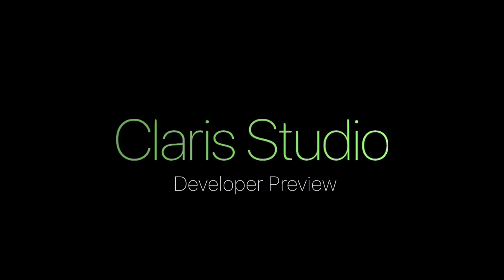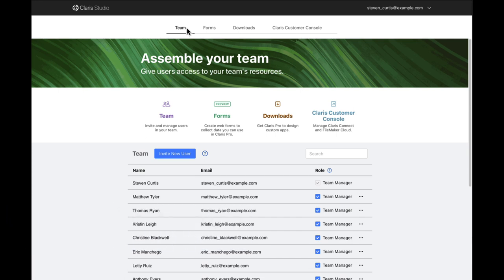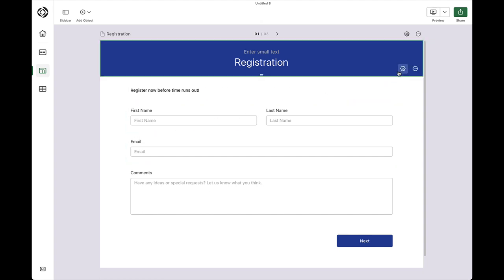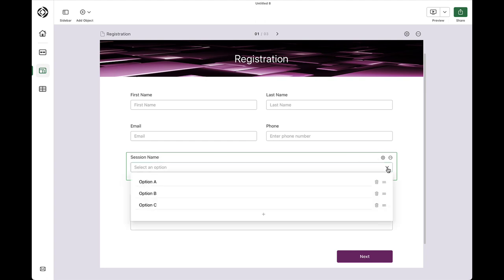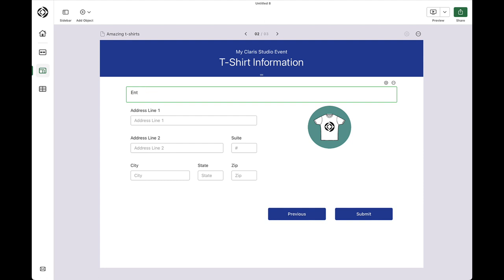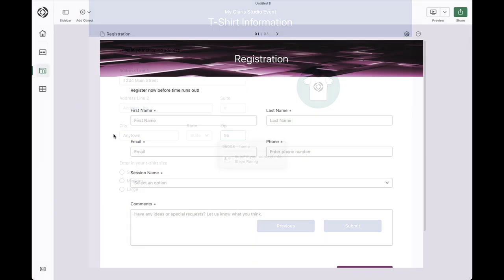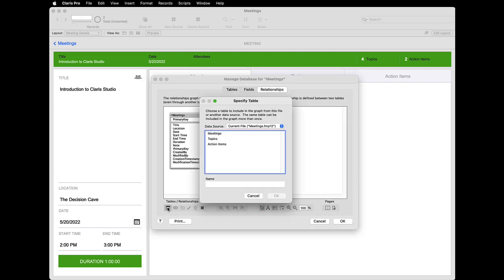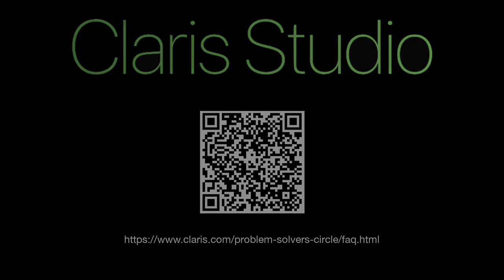Claris Studio Overview Video